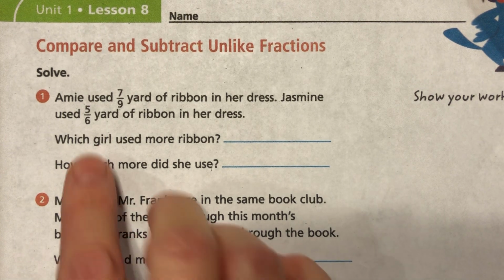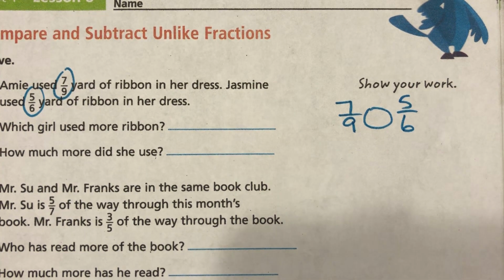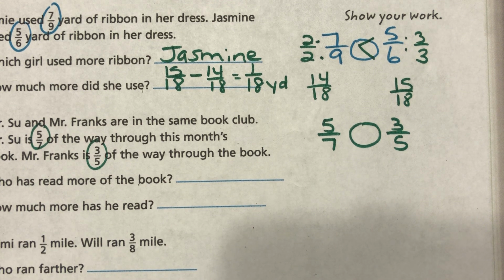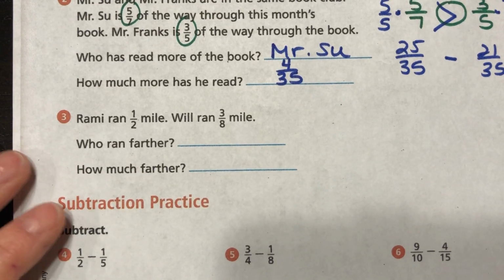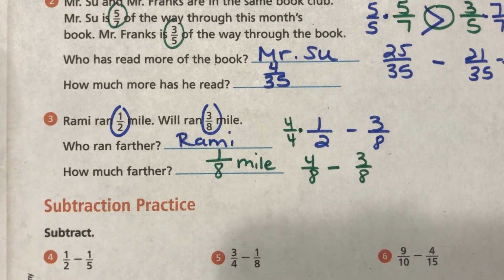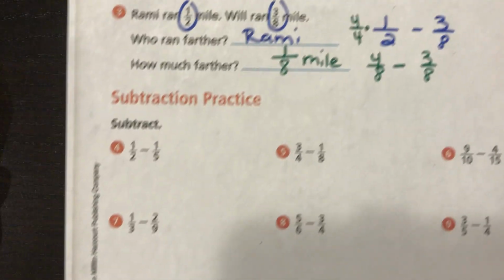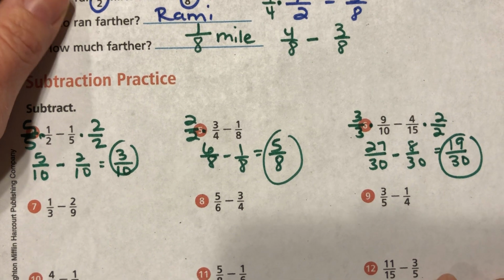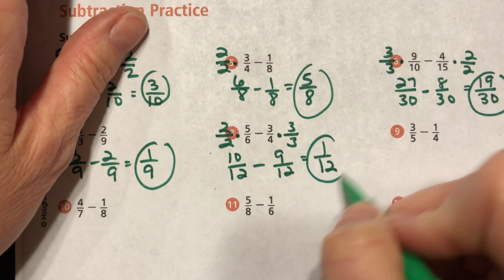Workbook Page 23 (1-12)